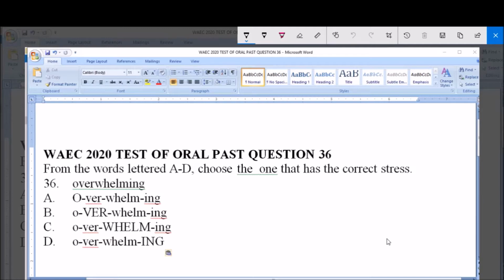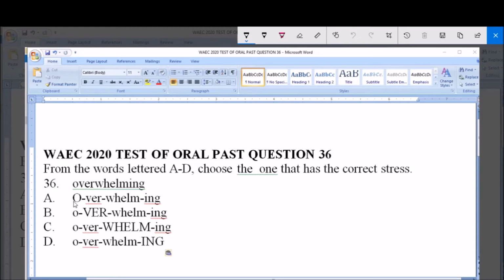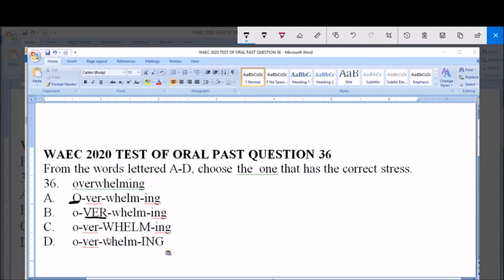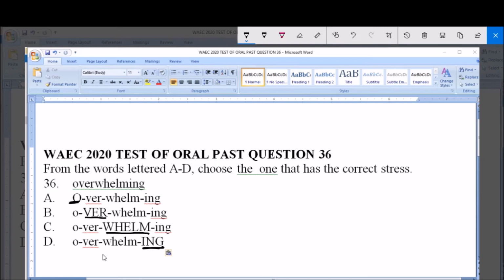WAEC 2020 ENGLISH TEST OF ORAL PAST QUESTION 36 WORD STRESS